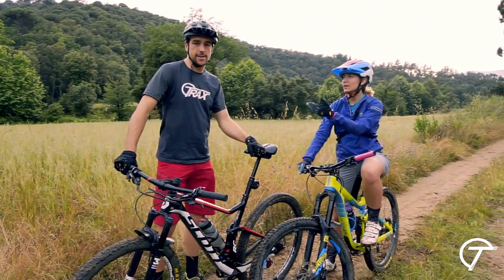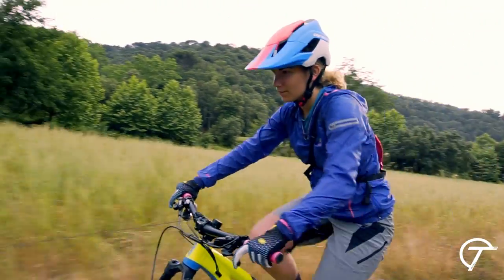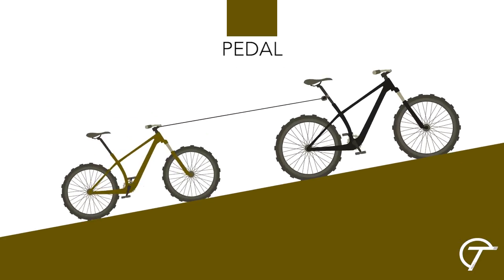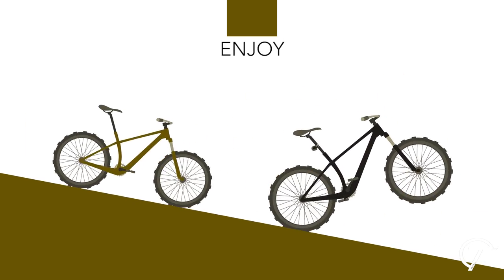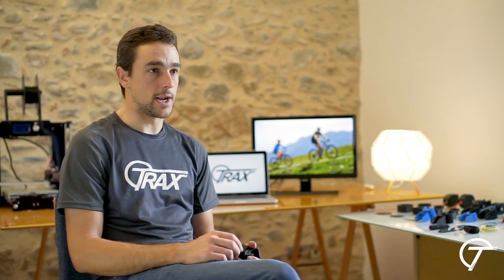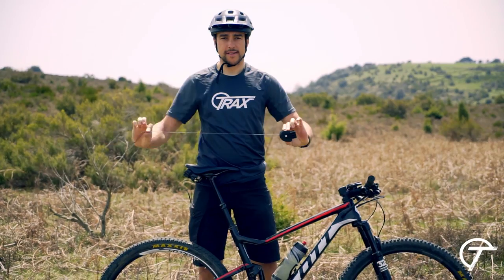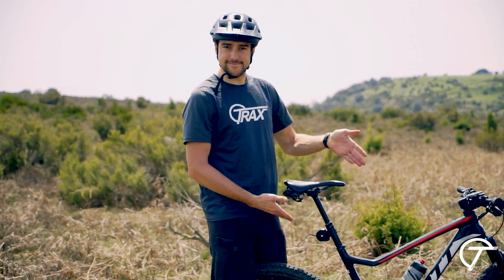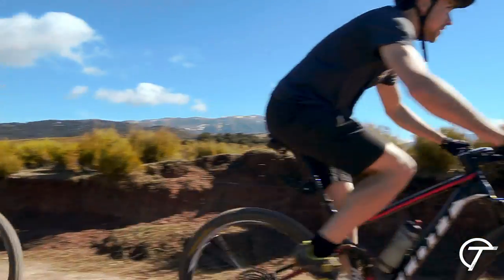TRAX mtb, The easiest way to tow a bike!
In this video you'll know all about TRAX mtb !

TRAX is a device designed to be assembled at the seat post of any bike allowing it to tow another one. At the same time, the easy hooking and unhooking system allows both riders to change from 2 independent bikes to 2 bikes joint as tandem in less than 1 second.